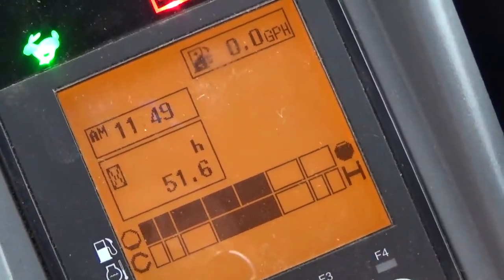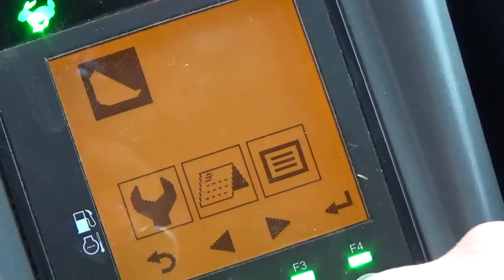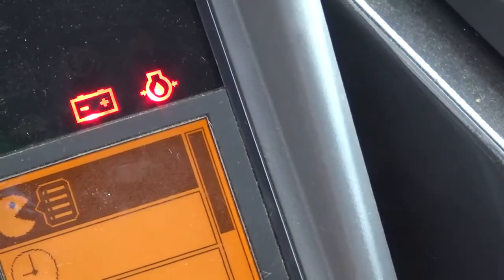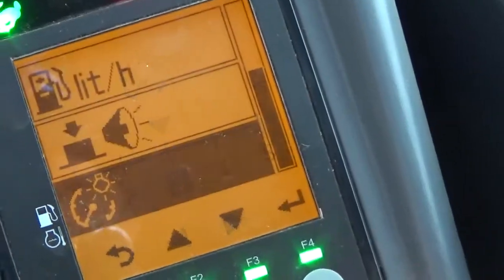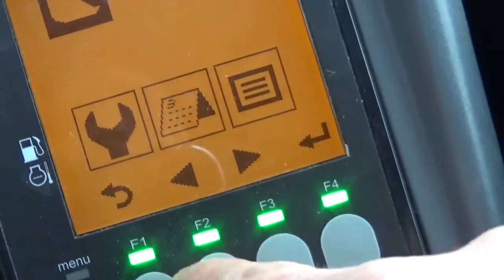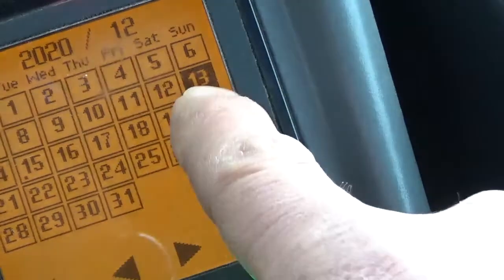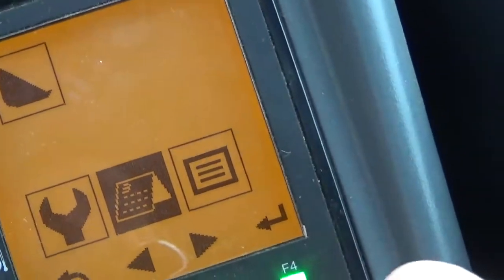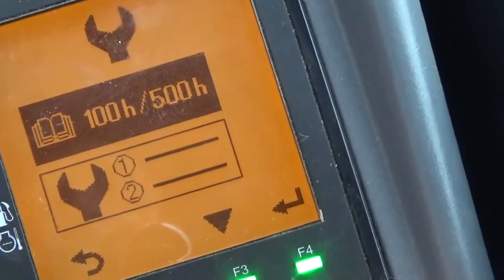Info display on Yanmar VIo55